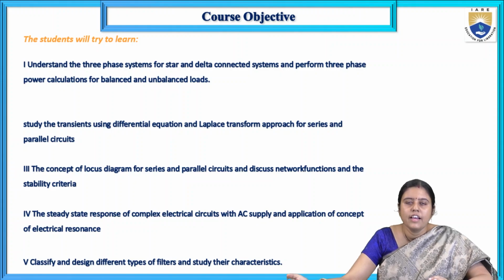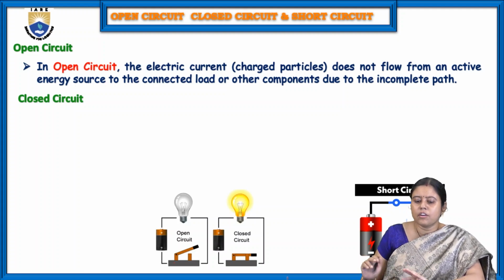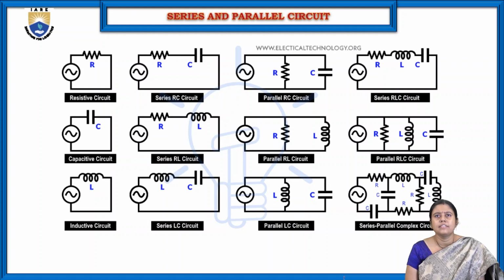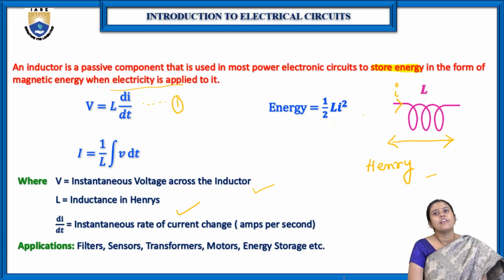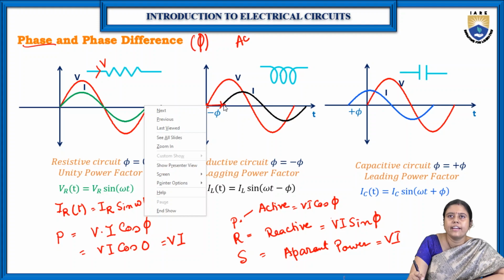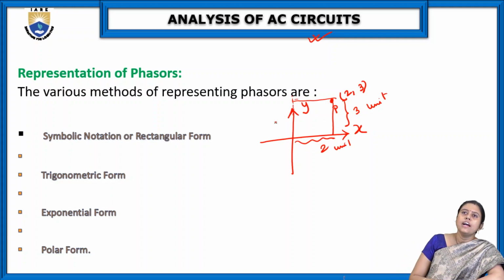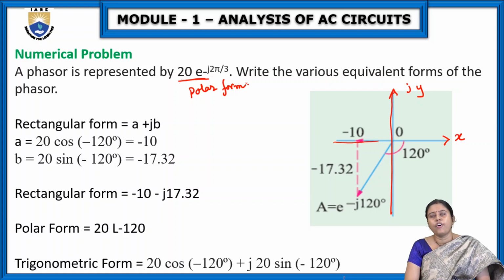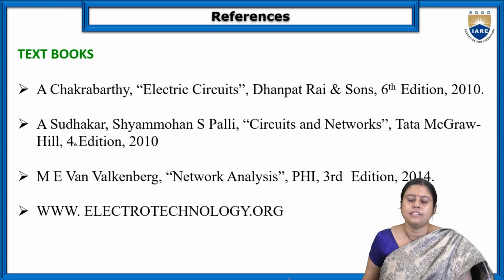Introduction to Network Analysis by Dr. Sayanti Chatterjee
Introduction to Network Analysis by Dr. Sayanti Chatterjee | IARE

Telangana, India.